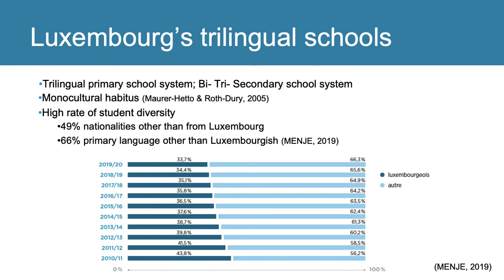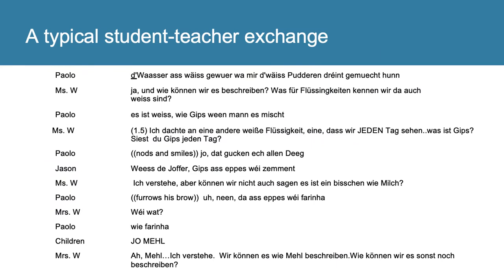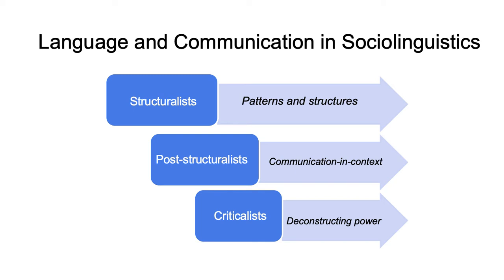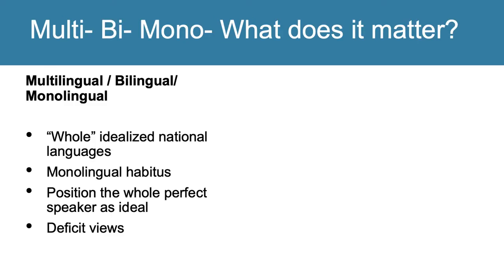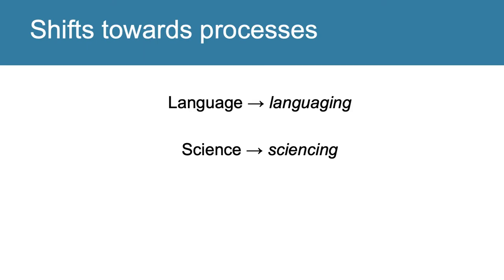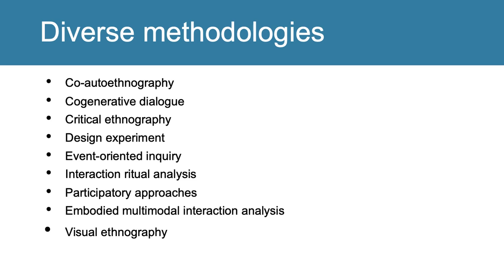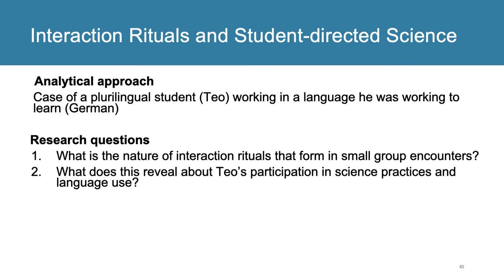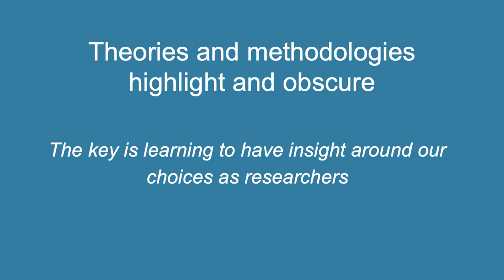Linguistics Funds of Scientific Knowledge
Drs. Christina Siry & Sara Wilmes
University of Luxembourg